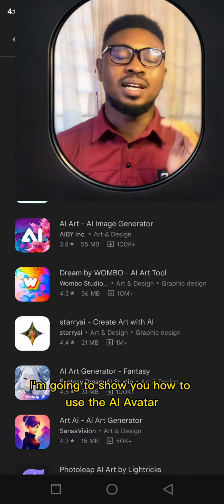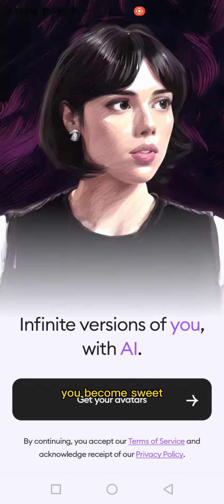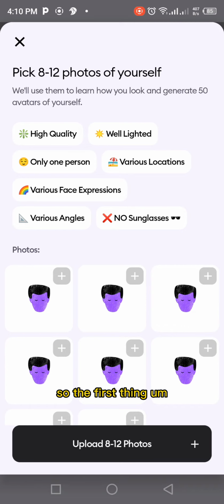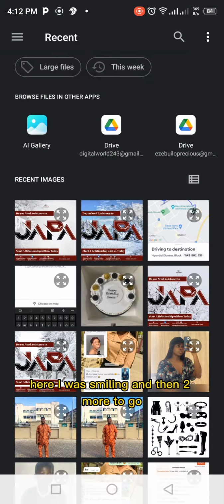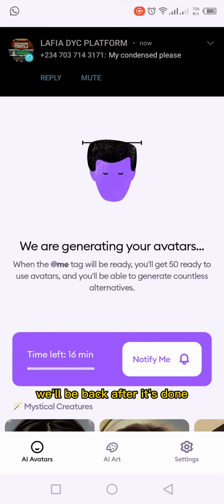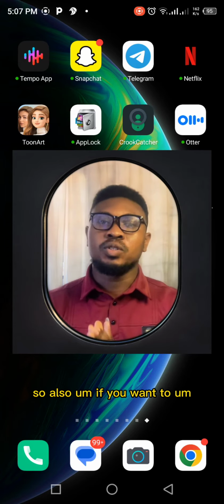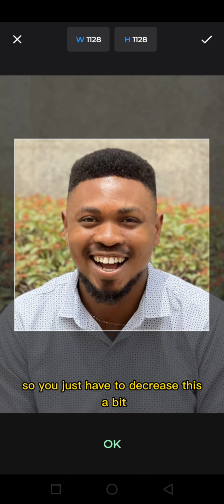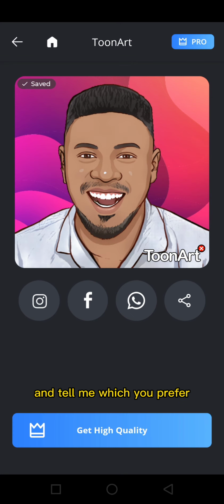Ai Avatar Generator | Overview | ToonArt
AI generated portraits and profile pictures are trending right now with users baffled by the power of machine learning and AI generated art. Today, I share with you the latest trend using an app called Dawn AI AVATAR.
Dawn Ai Avatars: How to use and App overview | How to do the AI art Instagram and Tiktok Trend.

Tag unikvid on your creations to get a like from us!